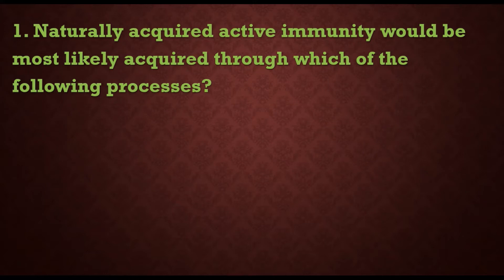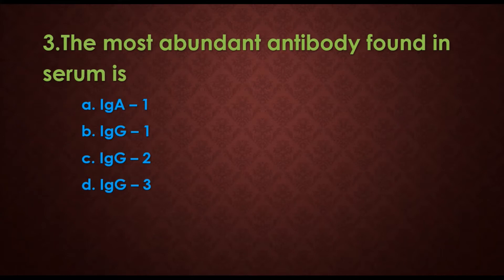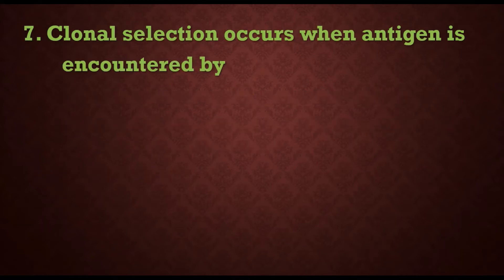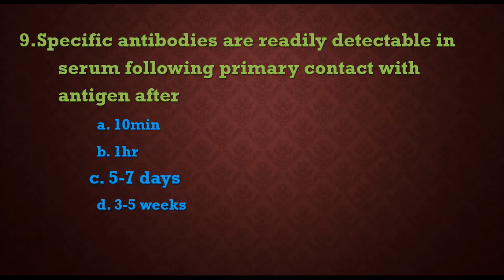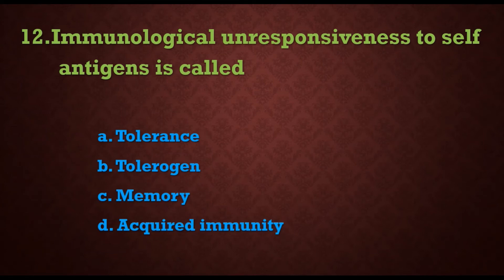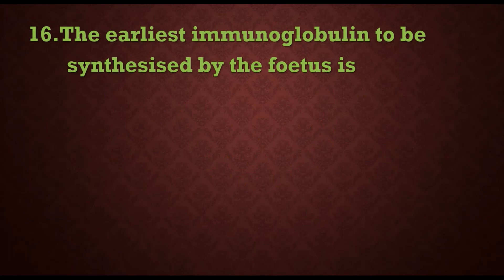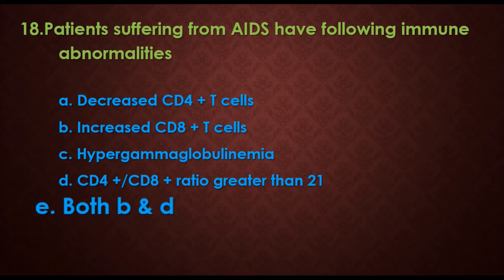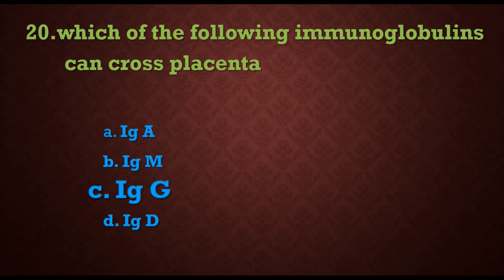IMMUNOLOGY MCQ's 1 II PG CET, AIIMS, PGIMER, MSc, ANM - GNM, MLT, ESIC, DSSSB, RRB II MicroBiology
This MCQs series1 video is having very important MCQs of IMMUNOLOGY.
These MCQs are prepared so carefully to cover all competitive exams which are having immunology ( MICROBIOLOGY ) as one topic.
The consecutive videos of this series are covered remaining MCQs.